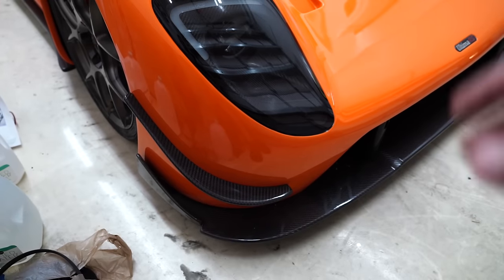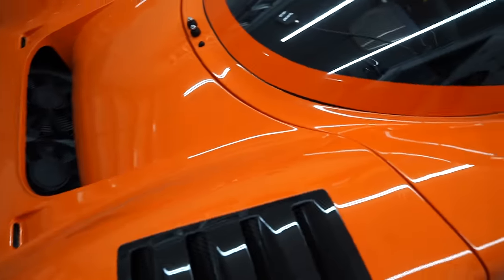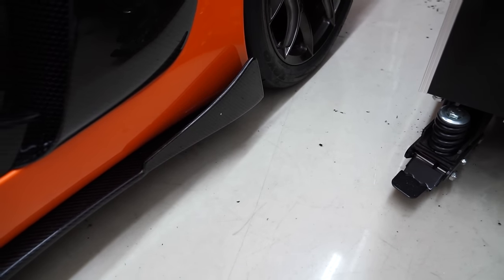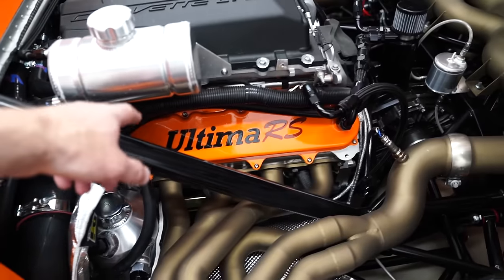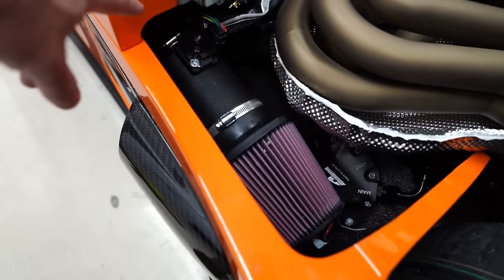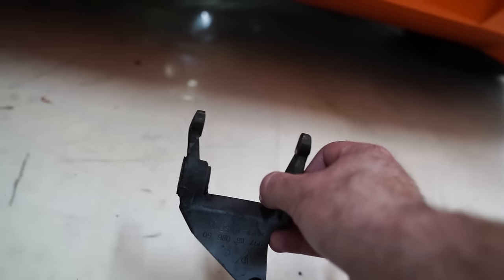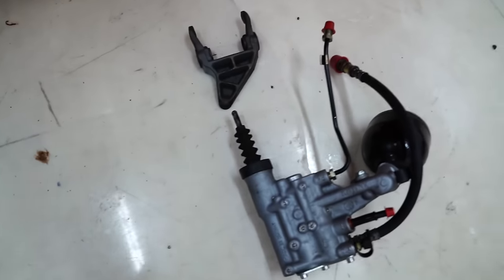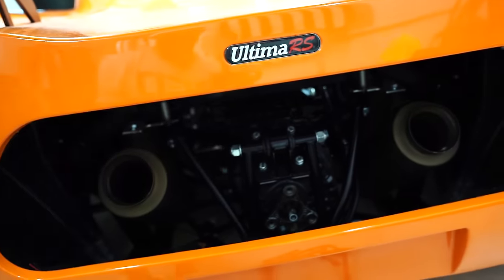Ultima RS Build 07 - First Drive!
In this video I discuss the last steps needed in the completion of my Ultima RS kit car such as fitting the front and rear clams, carbon fiber aero aids, engine, oiling system, transmission, and clutch.